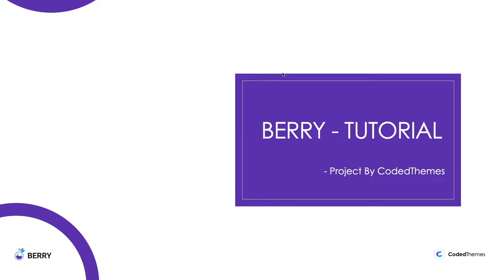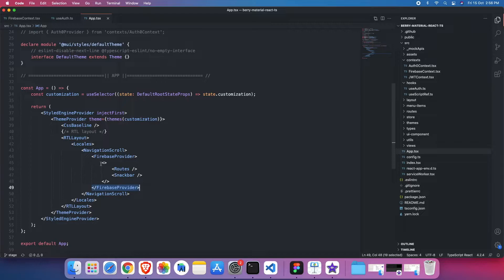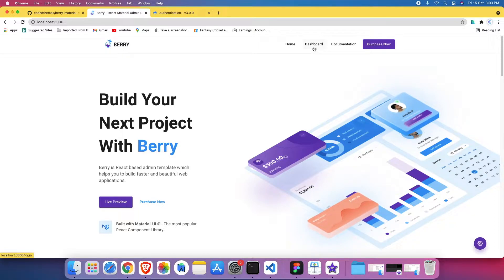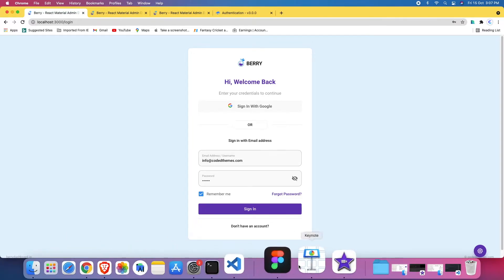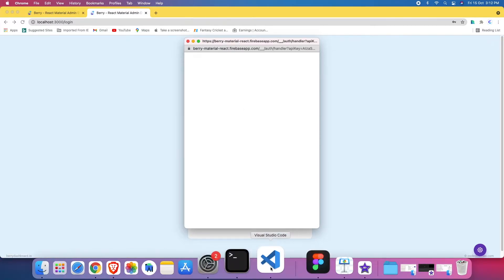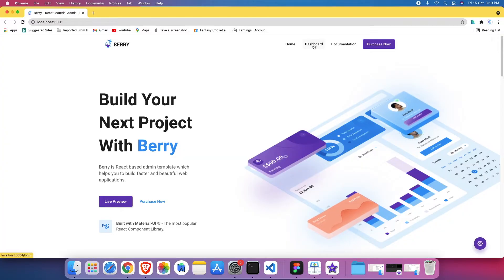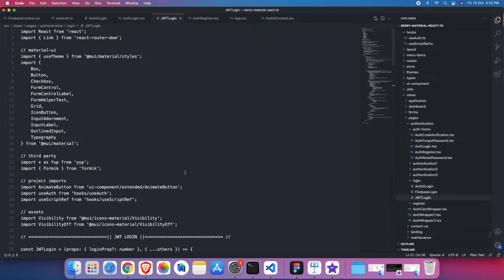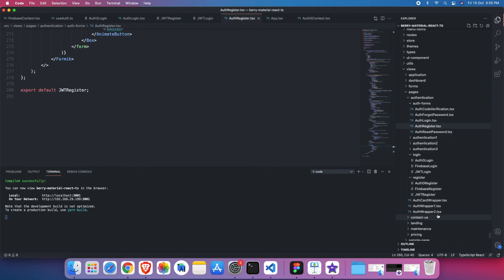Berry Authentication | Berry Reactjs Admin Template | CodedThemes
In this video, we will explain how to set up authentication using Firebase, Auth0, and JWT.

0:00 Introduction - How to Authenticate using Firebase, Auth0, JWT
1:40 How to create context and configuration
4:04 View part
8:35 Setup Authentication Hook
11:42 How to switch firebase to auth0
15:31 How to switch firebase to JWT

Please click on the link below for more help about Firebase, Auth0, and JWT

Introducing, Berry - A React Admin template made using the most popular Material-UI components library. Material-UI is a simple and highly customizable component library to build faster, beautiful, and more accessible react applications.

Berry is covering all you need to create a dashboard application that will take full advantage of the latest React Technology and the Material Design Guidelines. In fact, you’ll be starting up your project in minutes, we are really excited about what we managed to achieve in a short period of time, fingers crossed that you’ll like it.

Technology Stack -

Before making Berry we have committed to using the latest technology stack to achieve the best end product. In that way, we have considered & implementing the following technologies in Berry react material dashboard template.

Material UI for component library
NPM/Yarn for package installation
React Hook for state management
React Redux for UI Bindings
CSS-in-JS where CSS is composed using JavaScript instead of defined in external files
JavaScript & soon support TypeScript
Authentication methods i.e. Auth0, JWT, Firebase
Prettier for code formatting